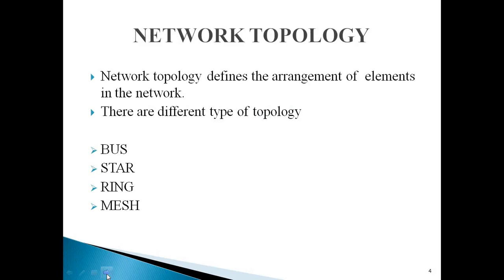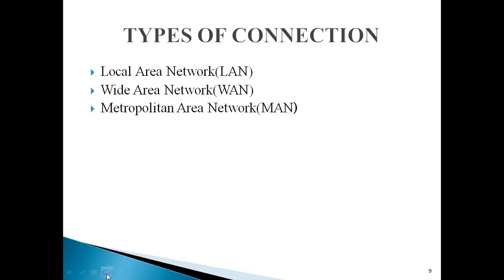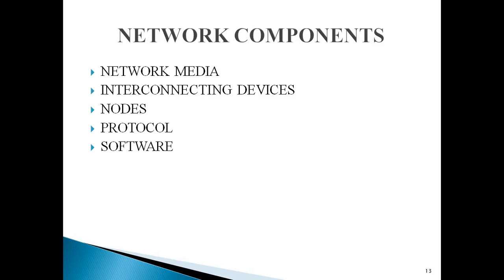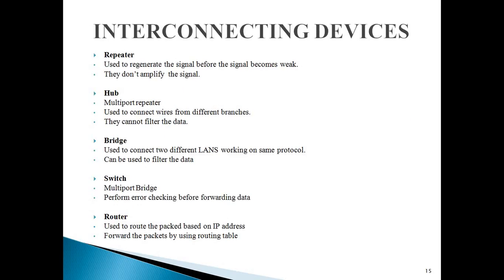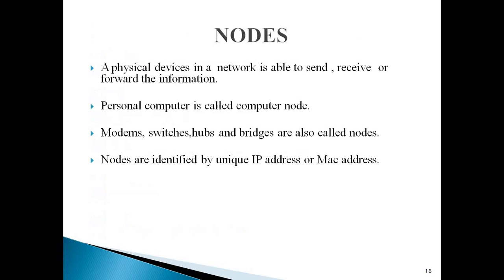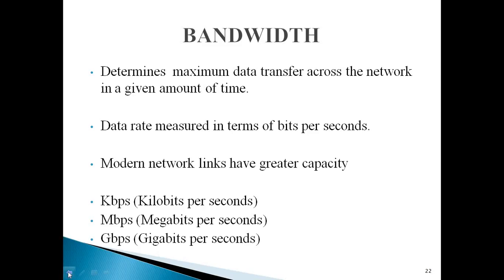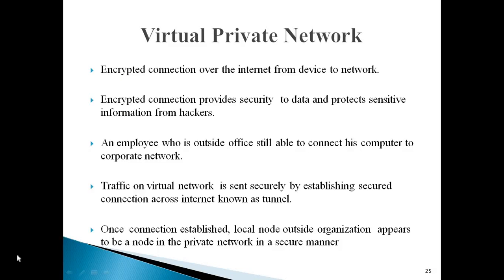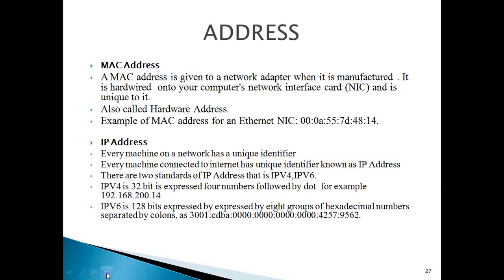Basics of Computer Network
This video discuss about  basics of network topology,types,components,virtual private network,network interface card,wireless network,address,DNS,intranet.